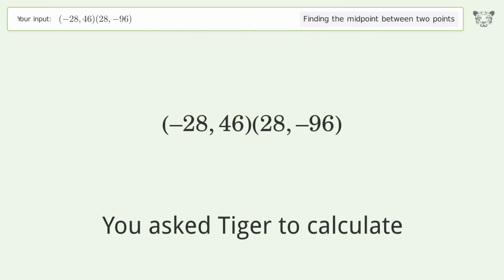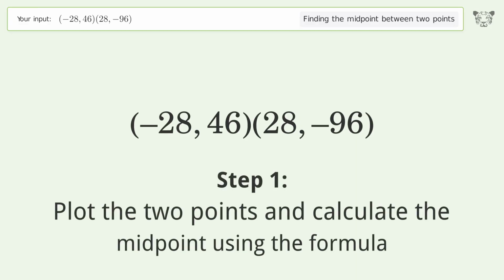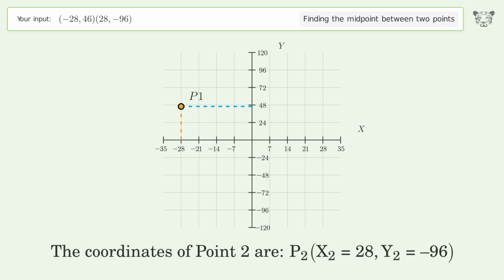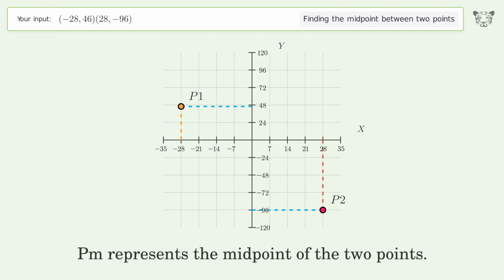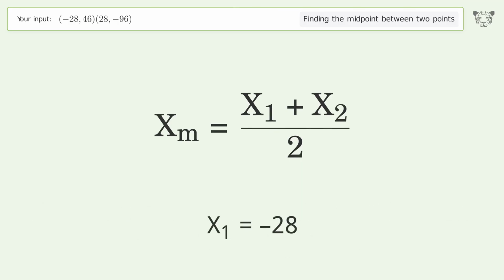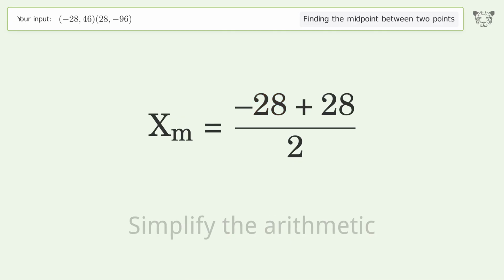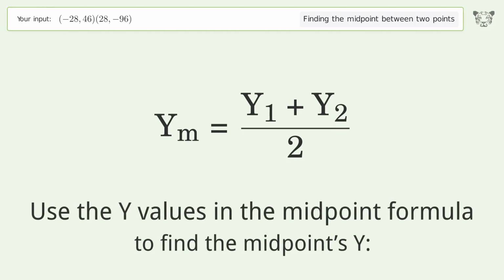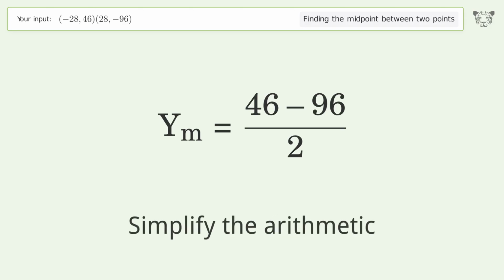Find the midpoint between two points p1 (-28,46) and p2 (28,-96): Step-by-Step Video Solution